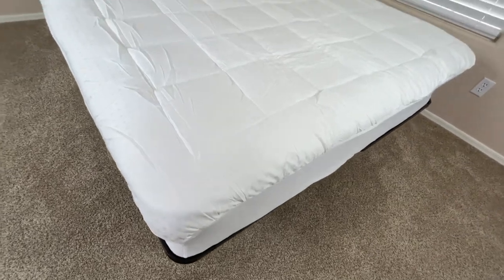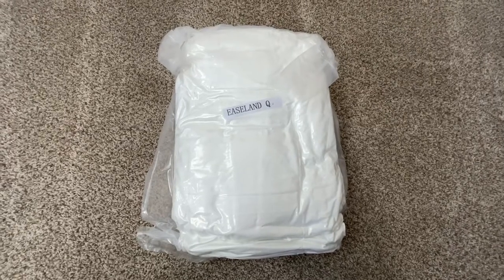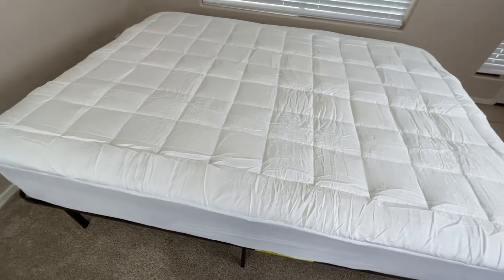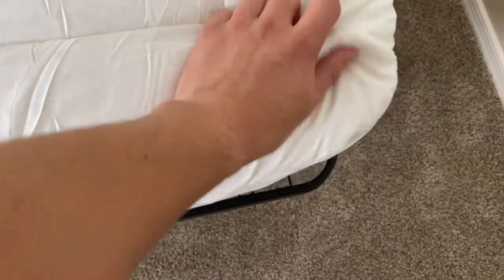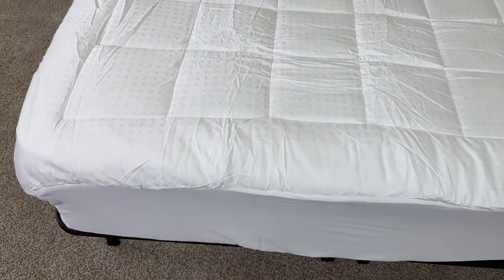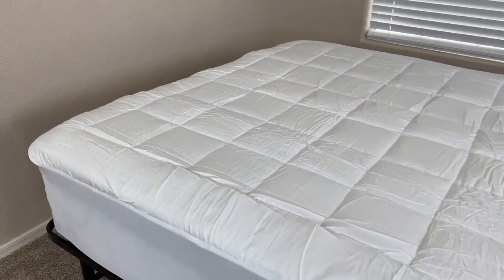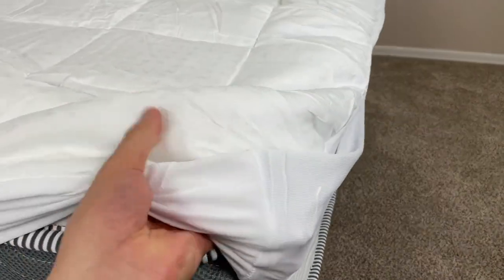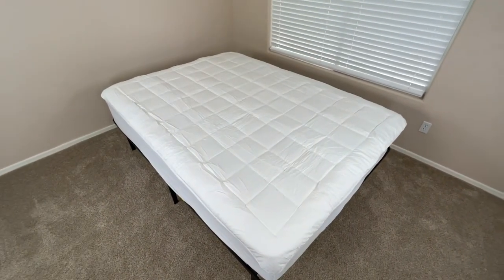Easeland Mattress Pad Pillow Top Cover - Quick Review!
🛒 Easeland Mattress Pad on Amazon